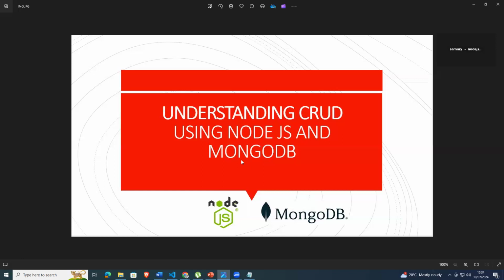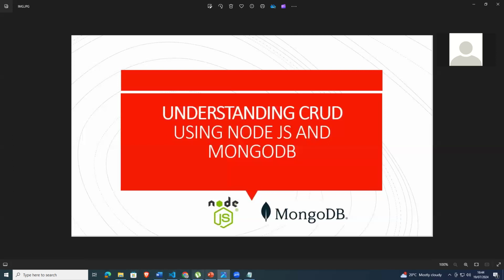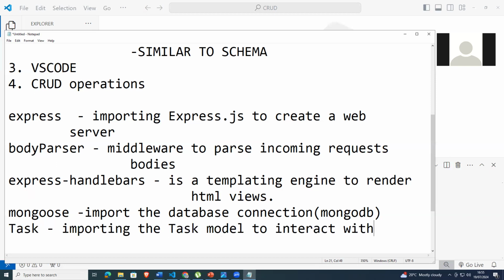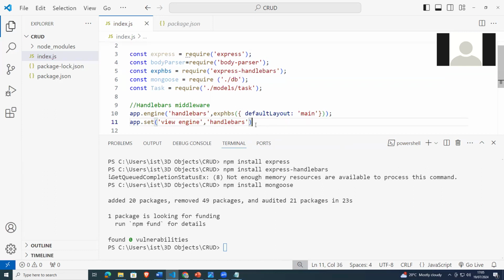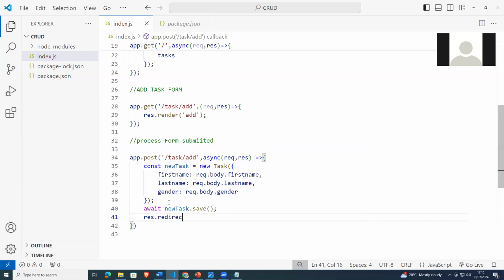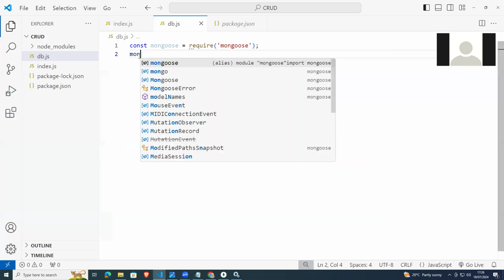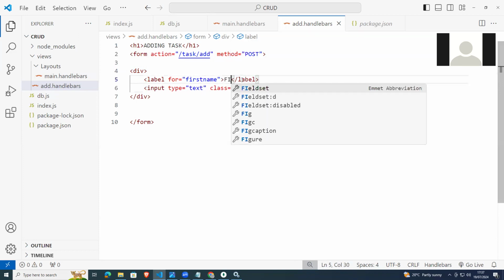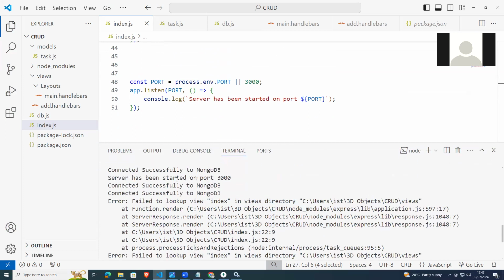CRUD PART 1 WITH NODEJS WITH MONGODB